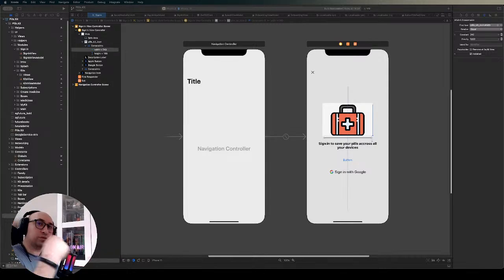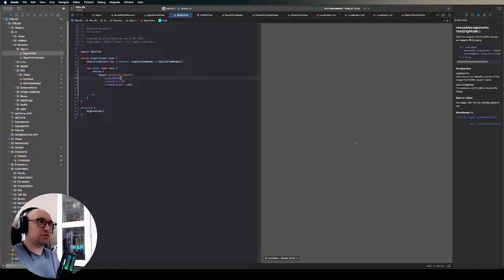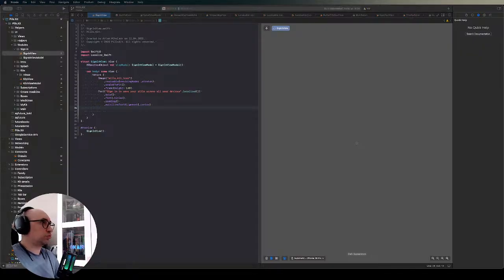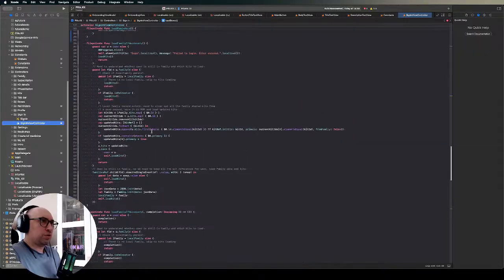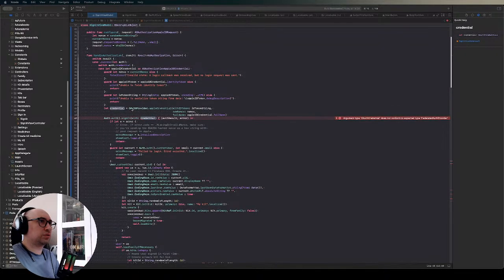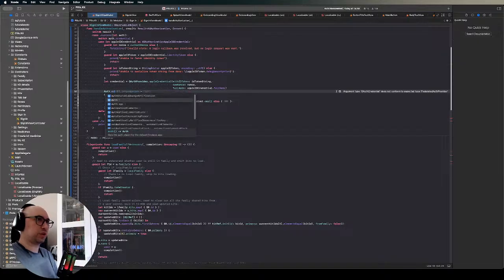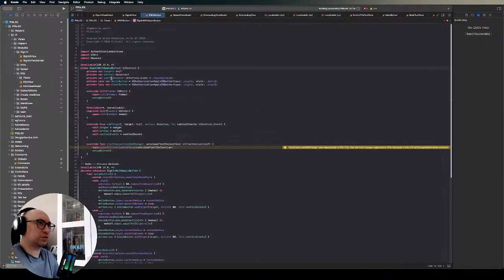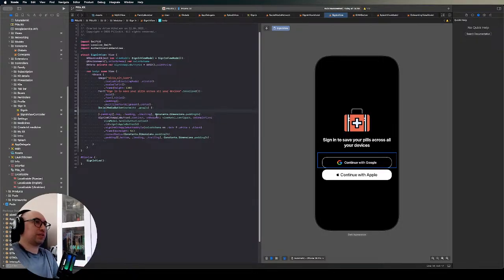Rewriting Pills.Kit in SwiftUI | Live iOS Dev 🚀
Join me as I rebuild my iOS app Pills.Kit from the ground up using SwiftUI!
We’ll tackle everything from pill tracking to reminders, family sharing, and organizing medications into boxes — all live!
Perfect for iOS devs, SwiftUI fans, and anyone curious about building real apps from scratch.

Today: Setting Up the Splash screen and onboarding screens.

👨‍💻 Topics: SwiftUI, Real App Development
📦 Feature Set: Pill management, notifications, family sync, smart UI
💬 Ask questions, code along, or just hang out!